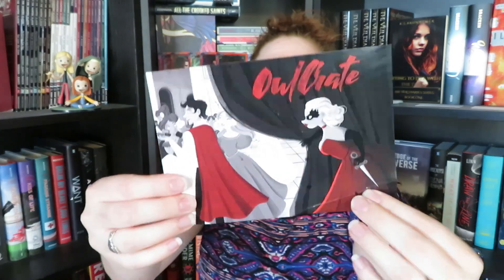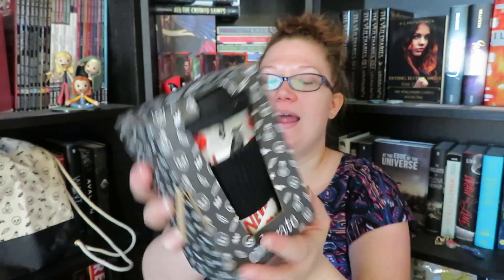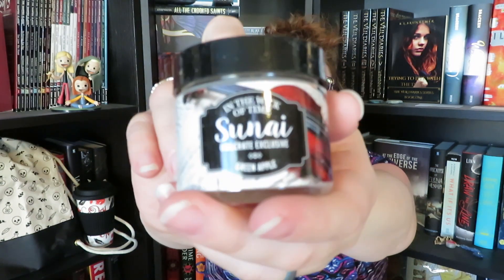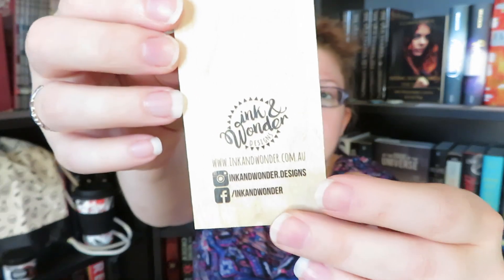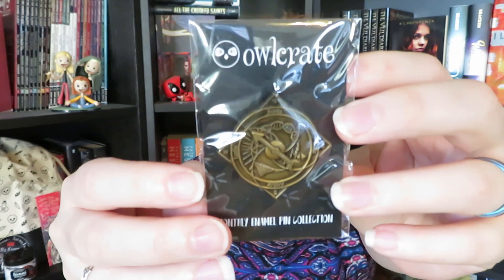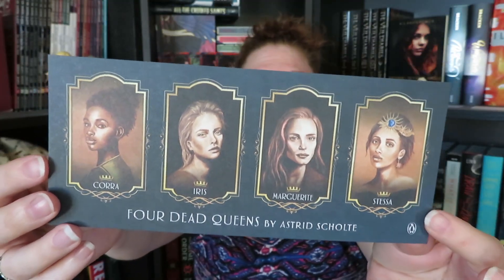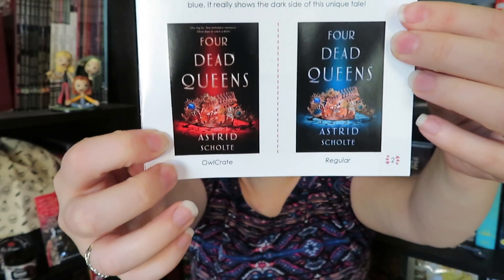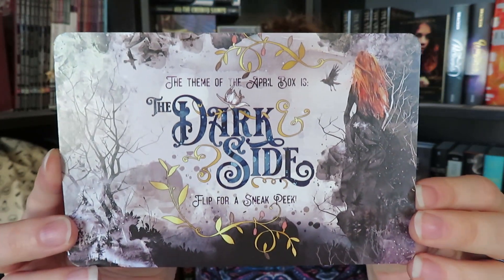OwlCrate Unboxing March 2019: Murder and Mayhem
Is it really possible for this box to get better every month?

- BOTM: Four Dead Queens by Astrid Scholte

Baby Registry: